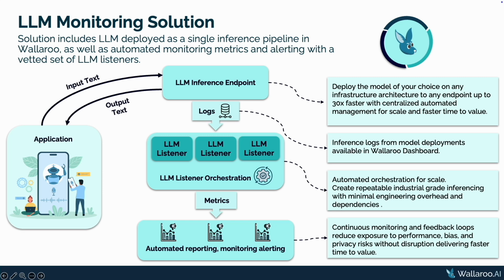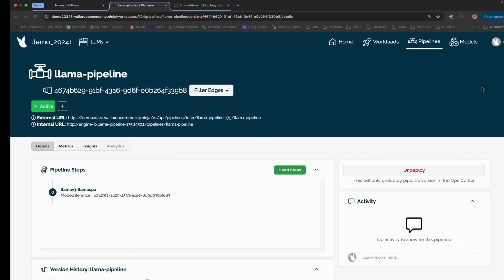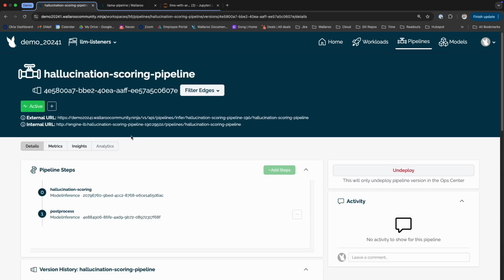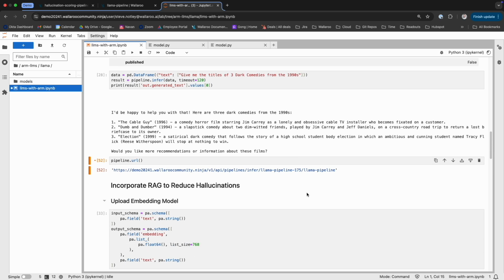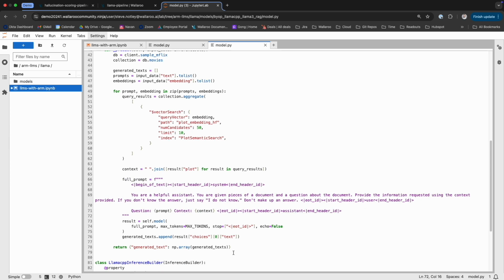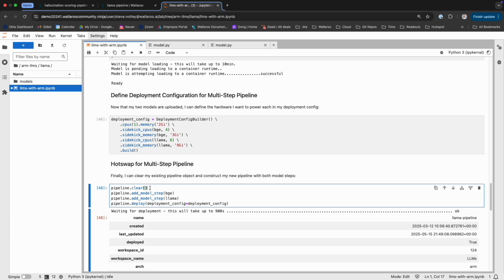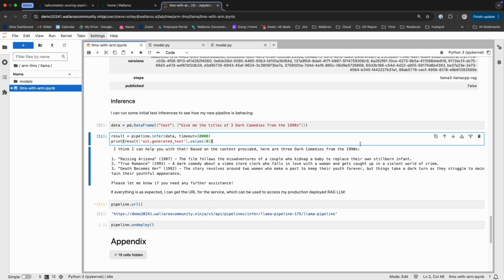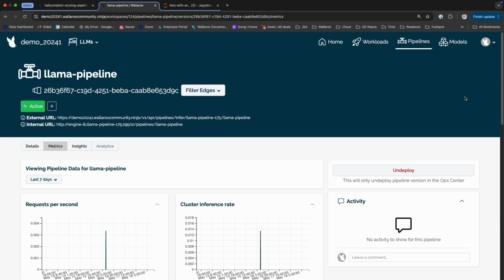Monitoring & Iterating on custom LLMs for RAG-based applications on Arm with Wallaroo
This video dives into how Wallaroo's platform empowers you to efficiently and easily continuously monitor and iterate your LLMs on Arm architectures for optimal performance and output.

This video demonstrates how Wallaroo.AI's advanced capabilities facilitate precise LLM monitoring for custom LLMs, including tracking key metrics, evaluating for hallucination and toxicity, with Wallaroo LLM Listeners, and gaining actionable insights from detailed performance logs.

Discover how to streamline your LLM lifecycle, integrate crucial features like RAG systems, and perform seamless model iterations with in-line updates for zero downtime.